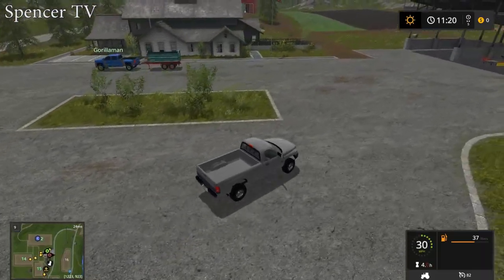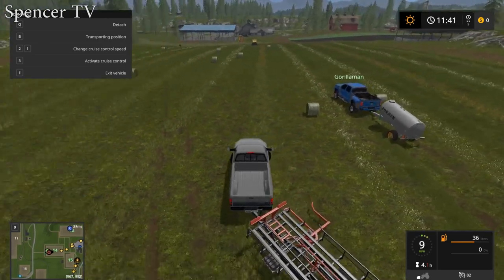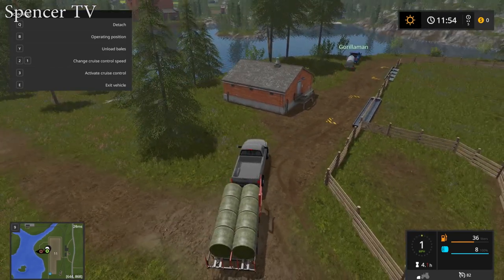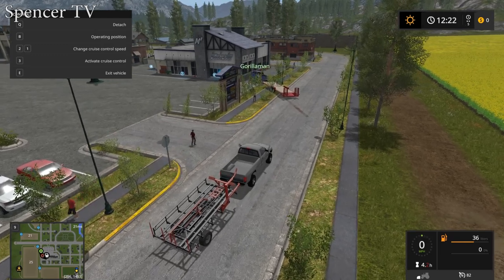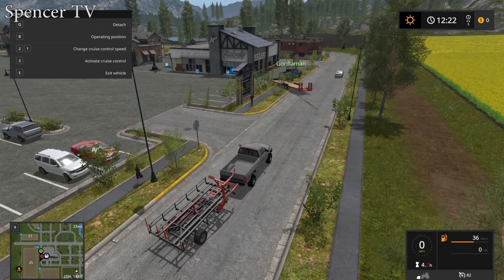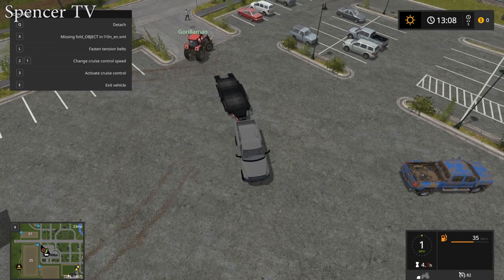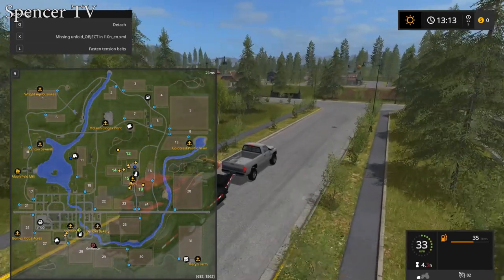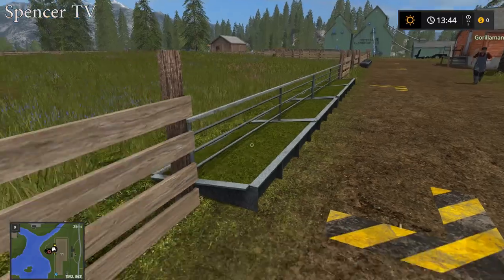SHEEP MAKING | GORILLAMAN | GUEST STAR | MULTIPLAYER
Hey, guys today I am on gorilla man's farming server and he is showing me a couple things on how to make money other than logging. Hope you guys enjoy this change of pace with actually playing farming simulator how it was intended to!